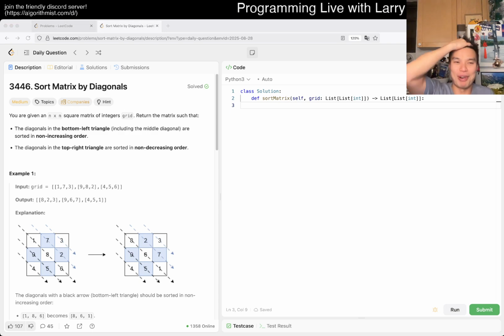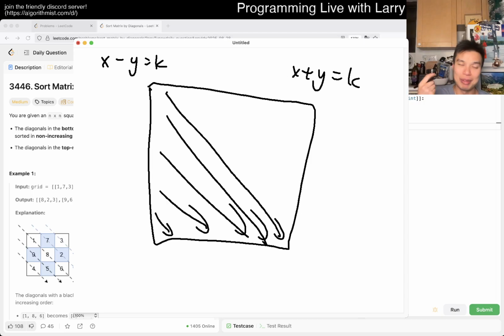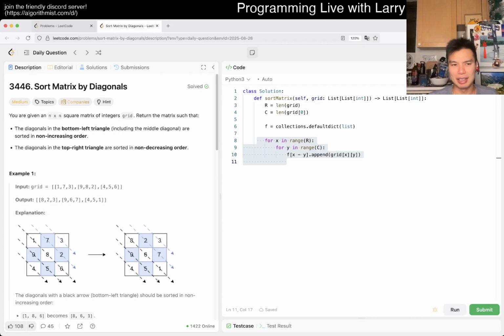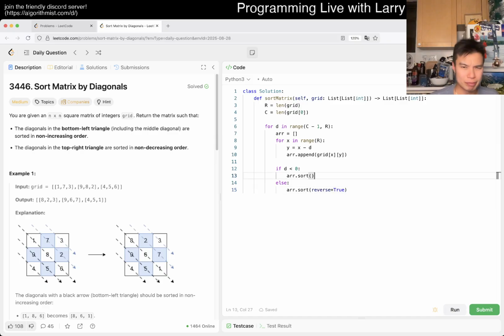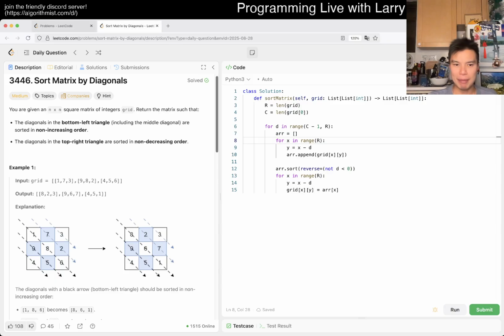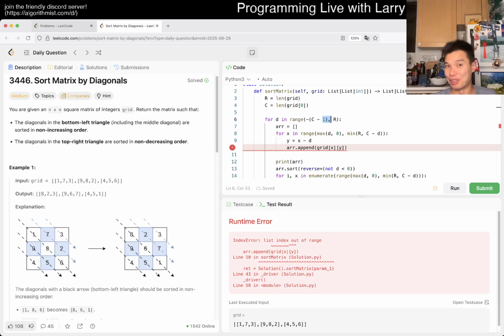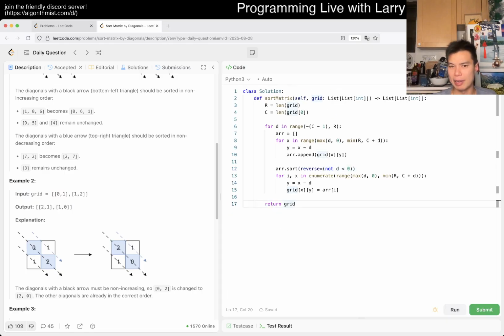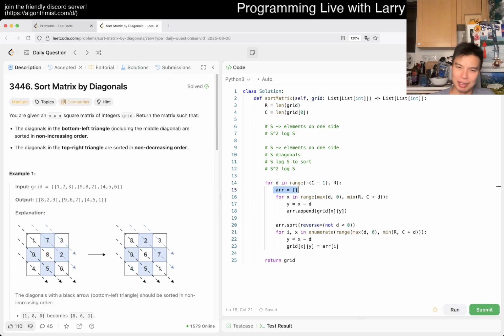Daily Leetcode #1976: Aug 28, 2025 - 3446. Sort Matrix by Diagonals